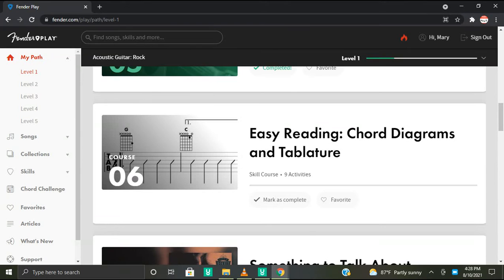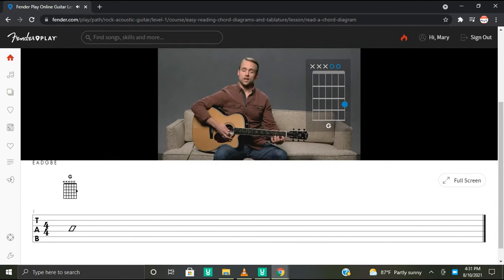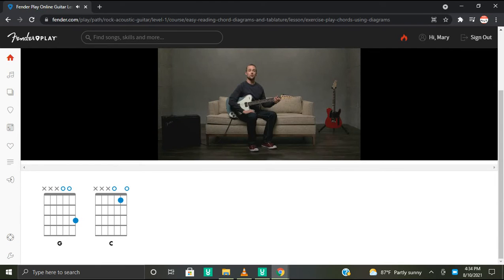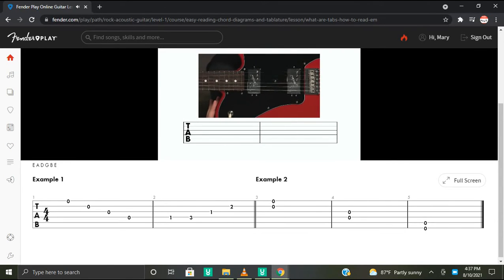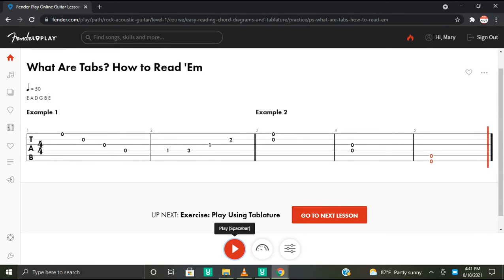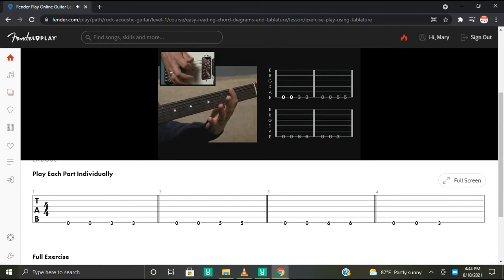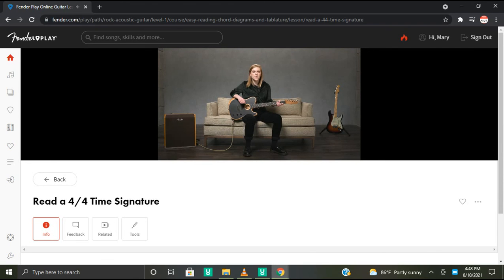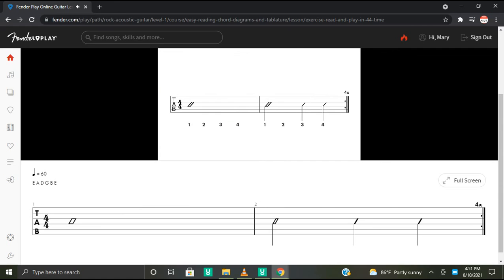MaryD Play's 08/10/2021 Fender Play Level 1 Acoustic Classical Guitar: Rock Path Lessons Video 7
In this video, I'm documenting my progression of the acoustic classical guitar lessons offered by Fender.

I'm planning to record myself doing these lessons at least once per week.

Instrument: Esteban 8th Anniversary Classical Acoustic Electric Guitar

Fender Play Level 1 Acoustic Classical Guitar Lessons
Video 7
Courses 6
Level 1
Path Rock